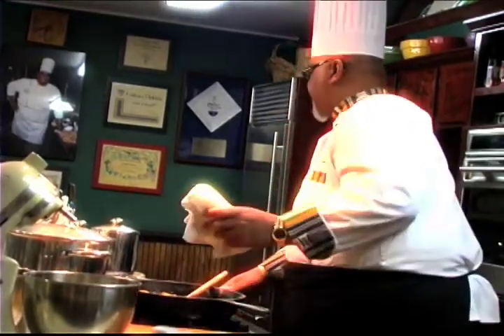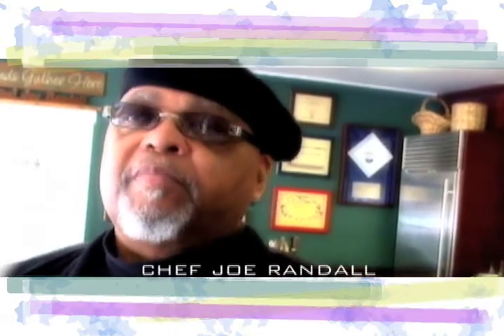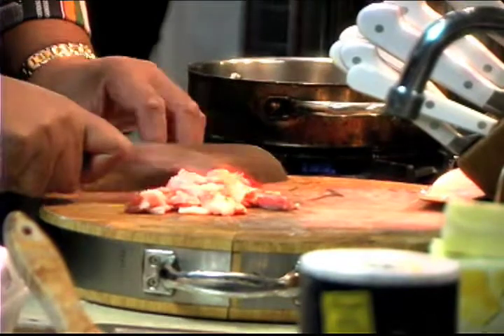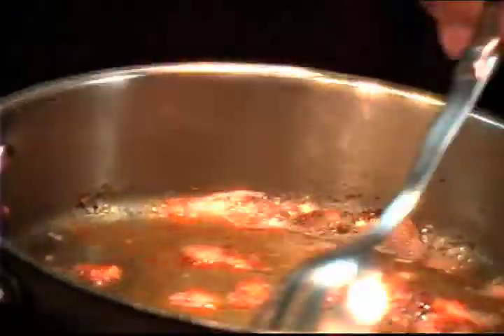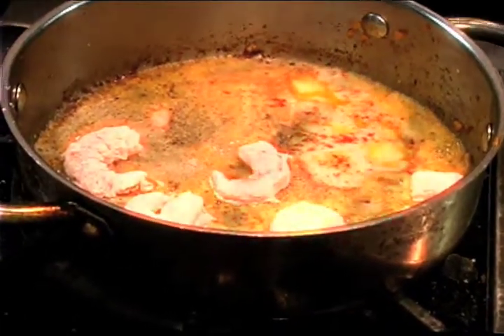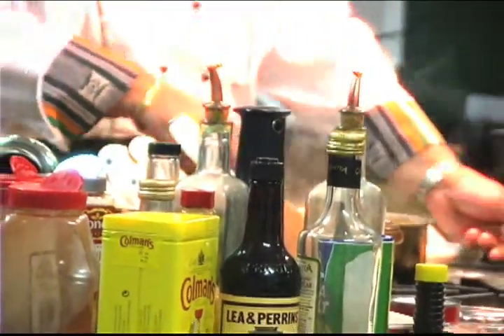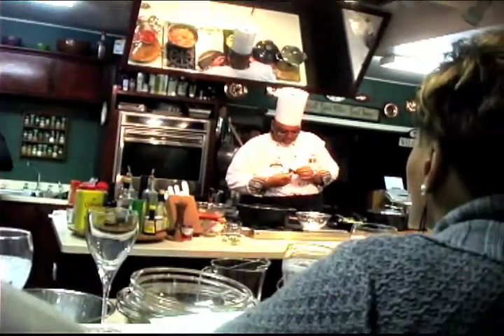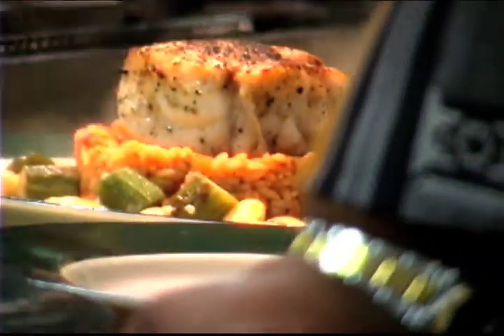Chef Joe Randall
Join Chef Joe Randall at his world famous cooking school - it's educational, tasty and fun!